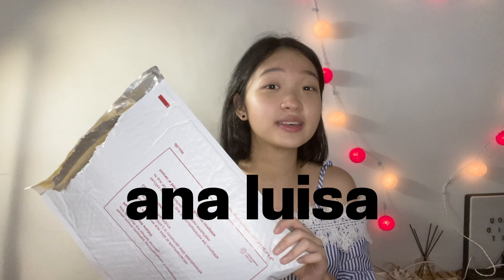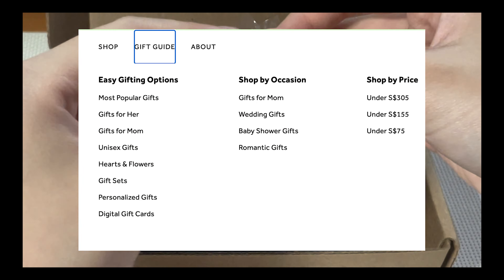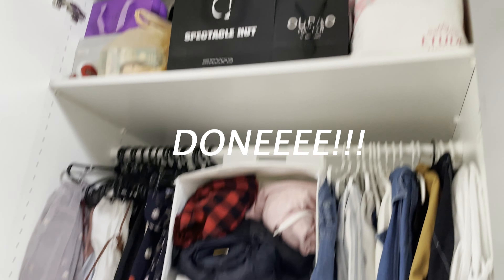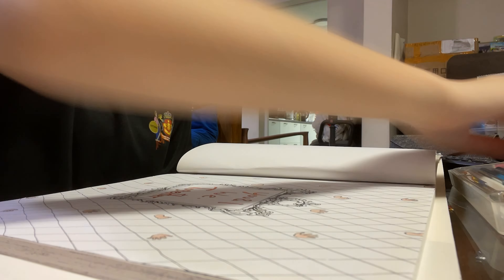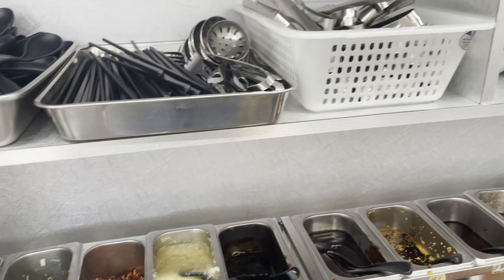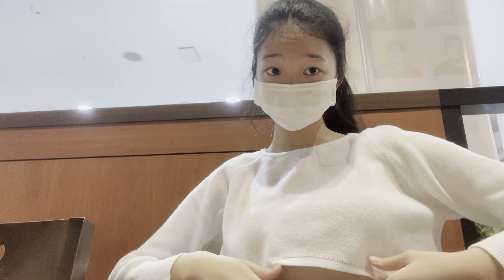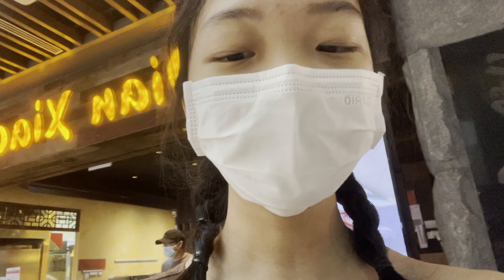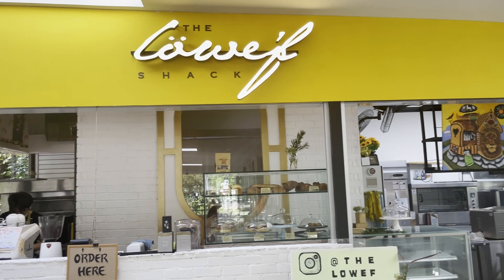I practiced self-care & here's why you should too.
HEYY!! I'm back with a video on self-care!

Anyways, if you like the bracelets I'm wearing, i've got something just for YOU!

Don't overthink it! This sale is crazy and won't last long.

I’m sure you’ll LOVE them! It's super easy to match with, and you can wear it on different occasions. Wearing them definitely made me feel elegant.

Follow them!
What reminds you of self-care?

Meditating, having a healthy diet, and having a good skincare routine are some of the many ways you can care for yourself.

Do what works best for you.

Self-care means taking care of yourself, BOTH physically and mentally. Take some time off and spend time on yourself.

In this video, I tried to practice self-care, and here's why you should too.

*sorry for the poor lighting, colour and audio quality...i'm not very sure why it's like that as well :(((